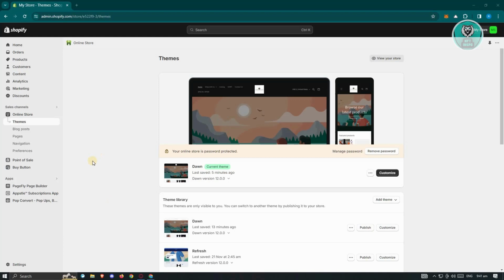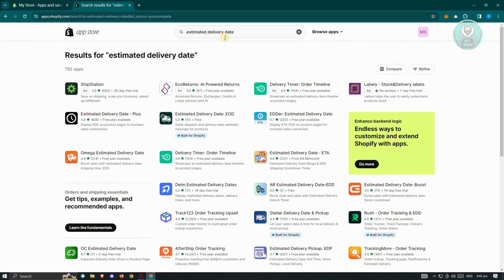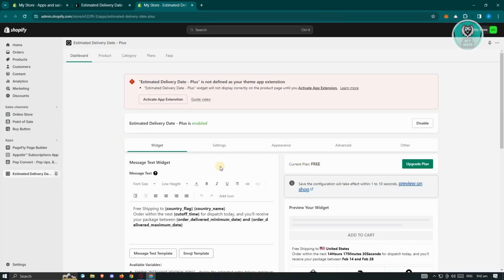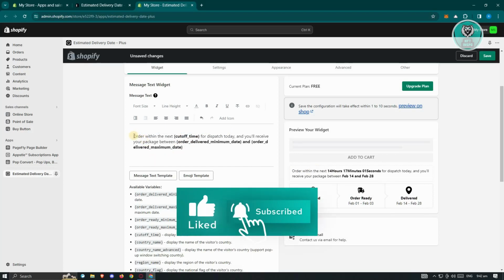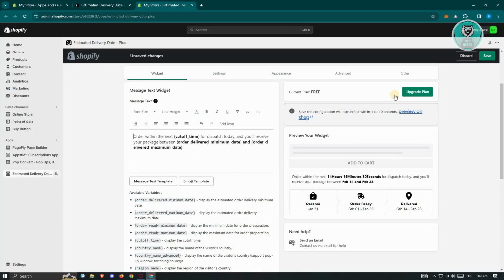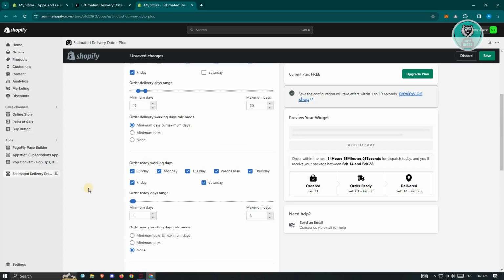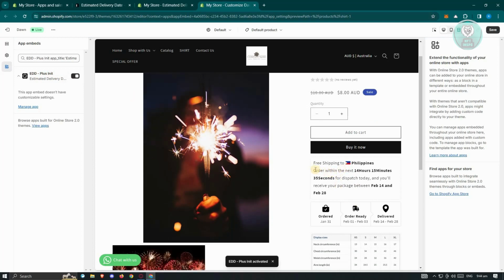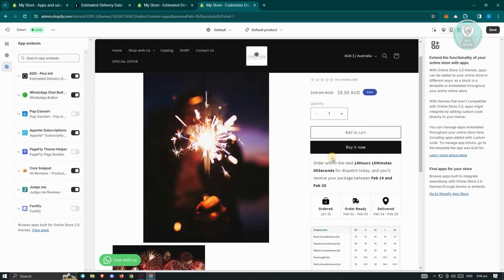How To Display Shopify Estimated Delivery Date On Product Page (2025)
If you want to show the estimated delivery date on your shopify product page, this tutorial will guide you through the steps to display this information.